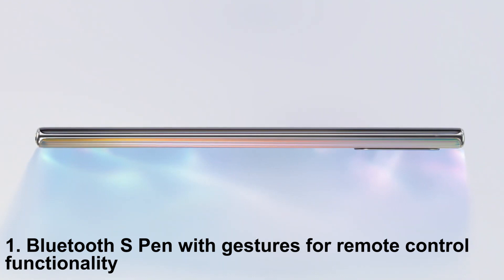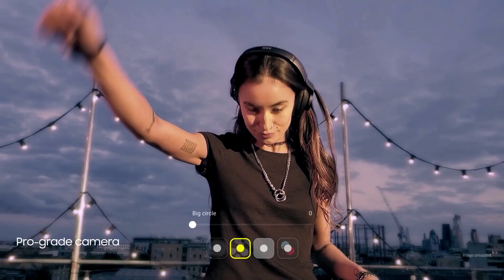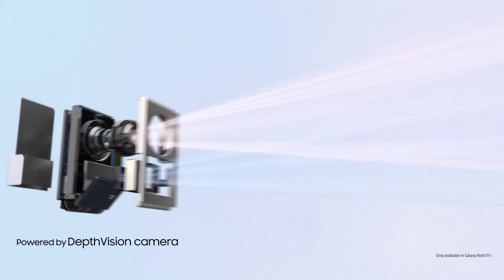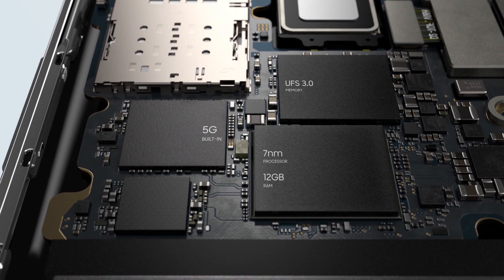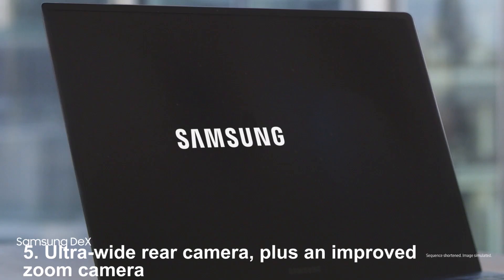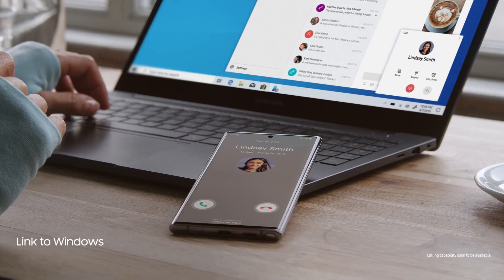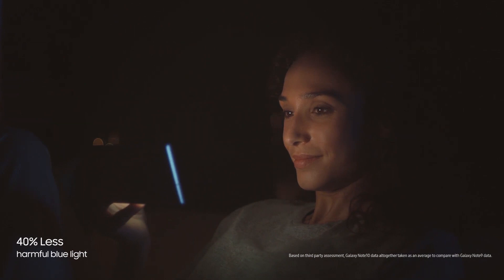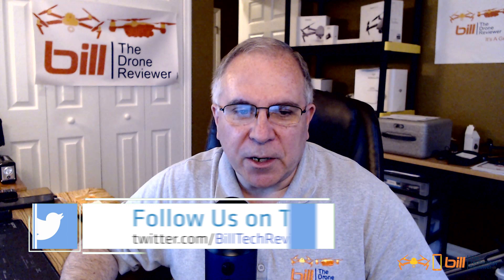Top Six Reasons To Upgrade From A Note 8 To Note 10 Plus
About this video:
In this video Bill from Bill The Technology Reviewer shares Top Six Reason To Upgrade From A Note 8 To A Note 10 Plus.  Bill lists six reasons why Note 8 owners should upgrade to a Note 10 Plus.  Be sure to answer the Question Of the Day !

Galaxy Note 8 to Galaxy Note 10+: A few reasons to make the switch

RaIbDwGbgrNjQQ?

This is available at no cost to you on anything you purchase from DJI and we get a small percentage of what you buy even if you don't buy what was in our link.  Thanks!

This is available at no cost to you on anything you purchase and we get a small percentage of what you buy even if you don't buy what was in our link.  Thanks!

Amazon US

Here are the tools that Bill uses:
Samsung Galaxy Note 8

Movo LV1 Lavalier Lapel Clip-on Omnidirectional Condenser Microphone for Cameras, Camcorders & Smartphones (Including Apple iPhone, iPad, Samsung Galaxy & Note, etc)

Blue Microphones USB Microphone Four Pattern (YETIBLACKOUT) with Universal Pop Filter Microphone Wind Screen with Mic Stand Clip

Smartphone TriPod Adapter:

 Adobe Premiere Elements 2019 [PC Online Code]

Adobe Premiere Pro CC | 1 Year Subscription (Download)

Dell Inspiron 5680 Gaming Desktop Intel 8th Gen. Core i7-8700 6 Core up to 4.60 GHz, 16GB DDR4 Memory, 256GB SSD + 1TB SATA Hard Drive, 8GB Nvidia GeForce GTX 1070, Windows 10 Home, Recon Blue

Software & Services
Fiverr

Opportunities To Help Support Bill The Technology Reviewer Channel